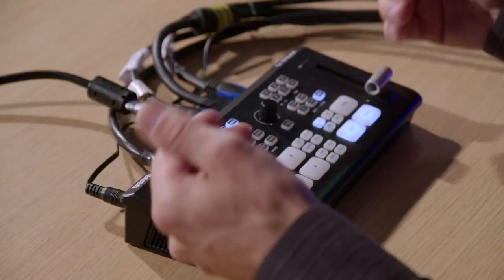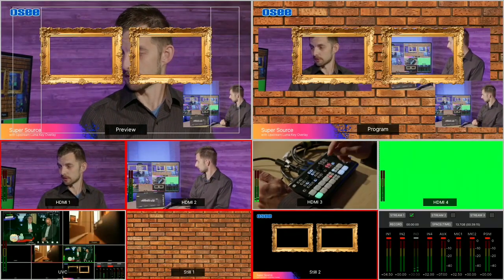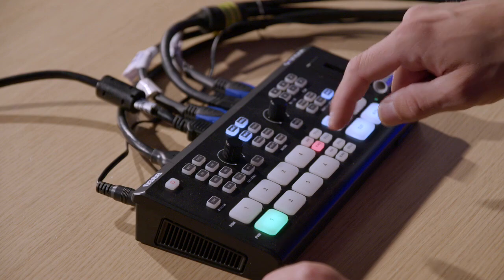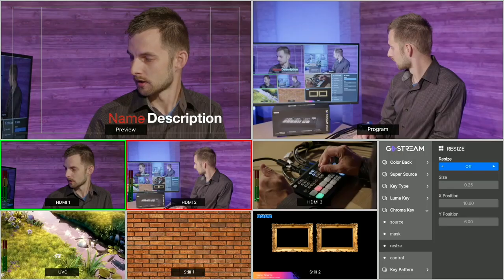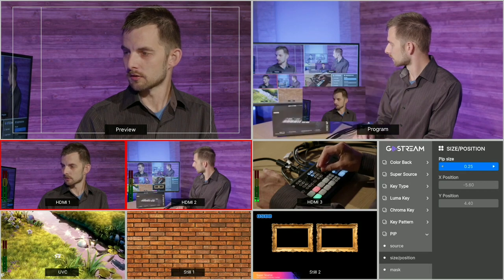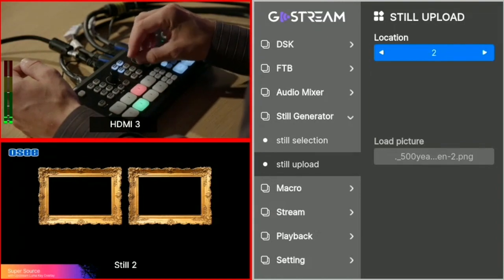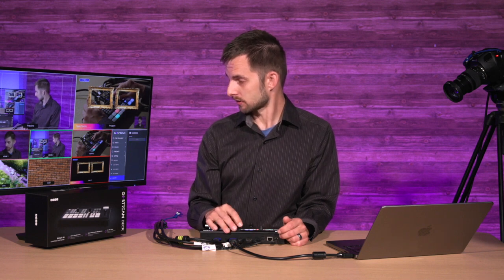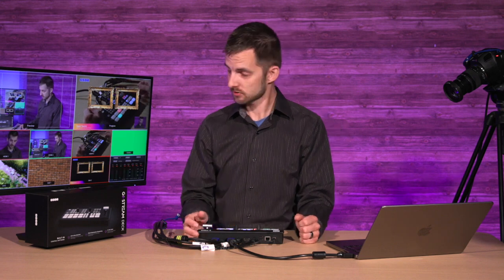OSEE GoStream Deck, Ultimate Live Stream Device Review by Sold out Media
Osee's GoStream Deck seamlessly integrates powerful functions into a compact device. It features a full functional production switcher, a multiview, a standard audio mixer, a direct-to-web stream engine, a video recorder, a video player, and built-in comprehensive controls. Connecting GoStream Deck to a portable monitor for multiview and to a number of HDMI or UVC cameras allows you to effortlessly set up a live stream event like a seasoned professional.
Video Input：        IN 1~4    HDMI Input
USB 2 Webcam Input
Video Output：         OUT 1 HDMI Program Output
OUT 2 HDMI Multiview Monitoring Output
USB 1 Webcam Output
Audio Input：           MIC 1~2  3.5mm Jack
Audio Output：         PHONE  3.5mm Jack
Streaming：          ETHERNET Up to 3 Destinations Simultaneously
Recording&Playback： Recording Up to 70Mb/s to SD Card
Playback：                      Playback on Multiview
Macro：                       Up to 8 Macros
Support Macro  Import&Outport